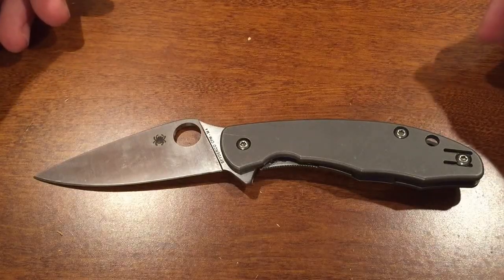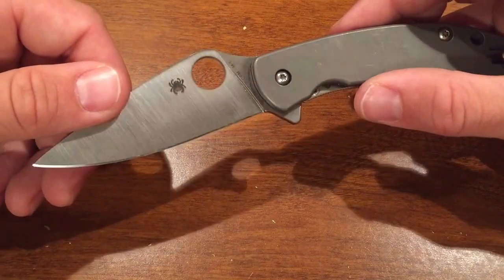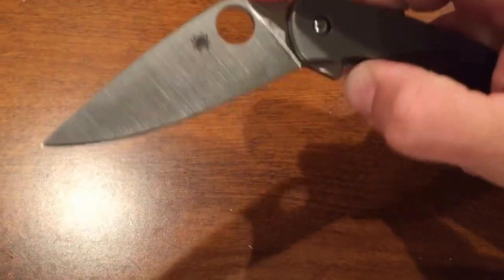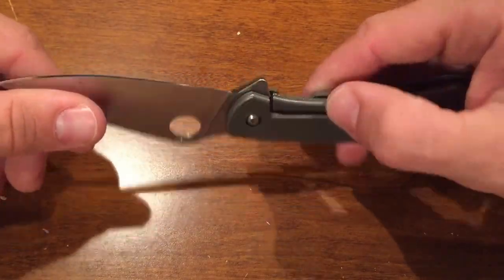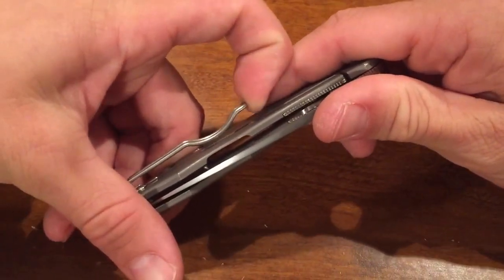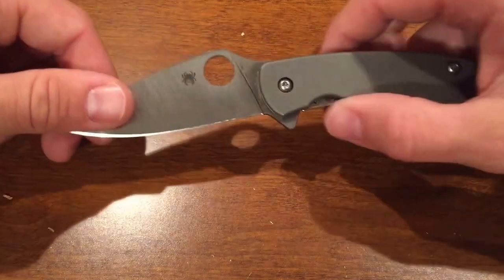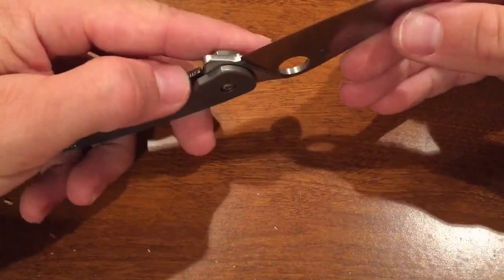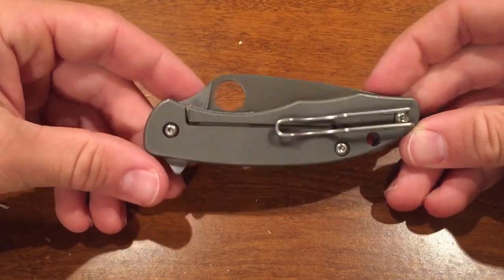Quick Review of the Spyderco Mantra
This is a brief review of the Spyderco Mantra. I love this knife and want to share some of the reasons why!